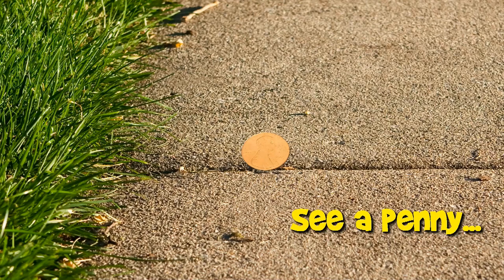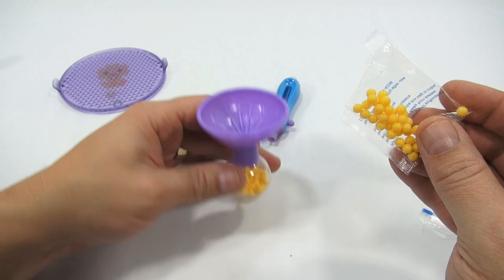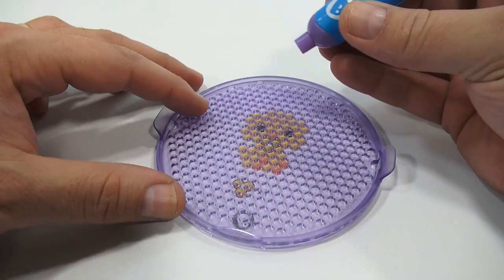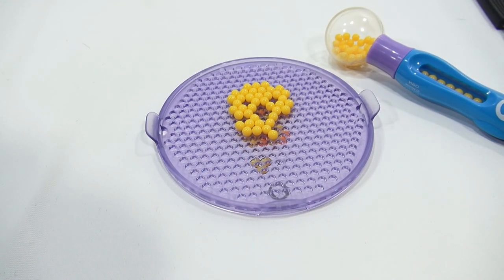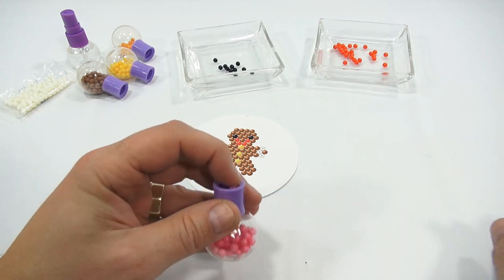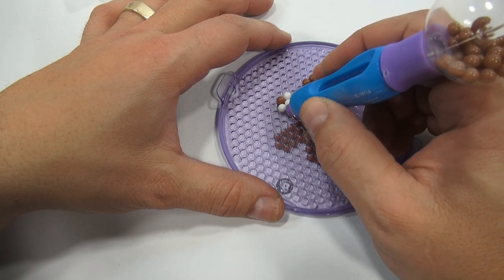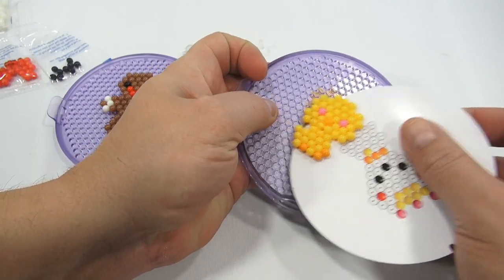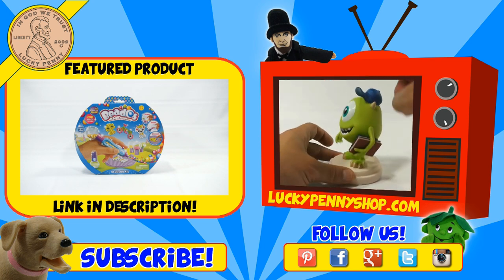Beados Starter Kit - I get to make two Beados!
​​​Here is the Beados Starter Kit!  It includes the Pod Pen and extra pods to easily add Beads to your Beados Templates.

Lucky Penny Thoughts: This is our second Beados Set!  The first set was the Beados Quick Dry Design Station and it had a built in fan to dry your Beados creation faster.  In that video the set came with a little press in Beados dispenser which did not work as nice as this Beados Pod Pen.  It was much easier to use the Pod Pen and it worked great.

Later!
LPS-Dave

▶▶ Skip Times
0:03 Intro/Package Details
0:59 Parts Inventory
1:26 Instructions
1:54 Assembly/Loading Beads
5:48 Getting Started - Design #1
10:00 Spray Design & Dry
12:02 Getting Started - Design #2
16:56 Spray Design & Dry
17:09 Removing Designs
18:49 Final Look

▶▶ Product Info
"Start your Beados™ World with the Beados™ Starter Pack.The magic beads that join together with a spray of water. Create cute, fun designs in 3 easy steps – Make, Spray and Display! Comes with everything you need to get started!